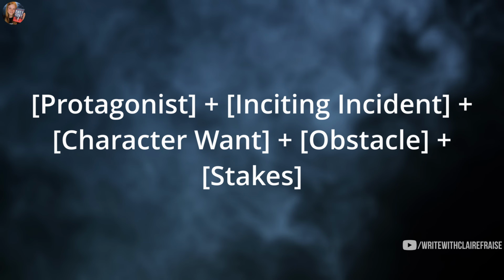How to Use a LOGLINE to Diagnose Story Problems | Helpful Writing Exercise!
This is a writing exercise I learned how to do recently, and it really helped me put my book in context and inspired a big rewrite of my current project. If you’re planning on pitching a book or querying agents, it can be very helpful to figure out what the bones of your story are and if you have a structural problem.

If you do this exercise, comment your logline below. I’d love to read it!

👻 READ MY BOOKS (free in Kindle Unlimited)

ABOUT ME: I’m the author of ghostly paranormal thrillers. I won the Grand Prize at the 2023 Writer’s Digest Self-Published Book Awards for my book “They Stay,” which is the first in a 5-book series, and I published my debut novel when I was 16.

Writing advice on YouTube can be pretty vague. I wanted to make this channel different. In my videos, I don't just tell you what I think you should do—I show you exactly how to do it. I share practical techniques that have improved my own writing, so you can try them out and see if the same strategies help you. Whether you're just starting out or looking to refine your skills, I hope you find something useful here.